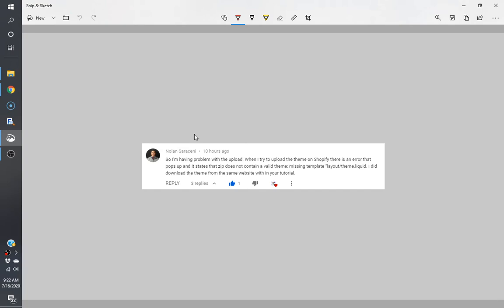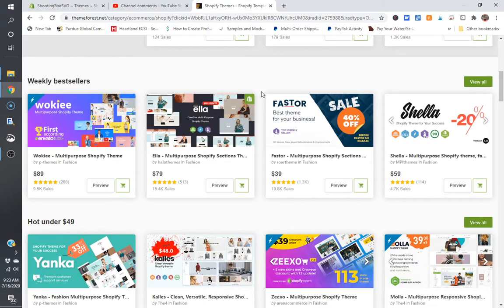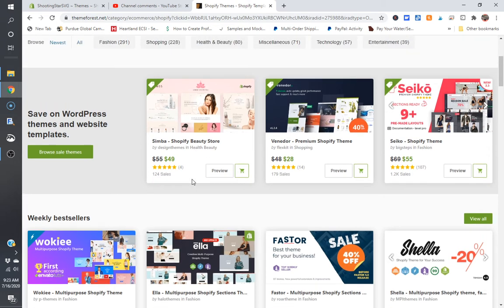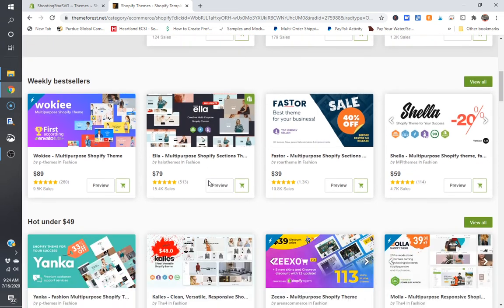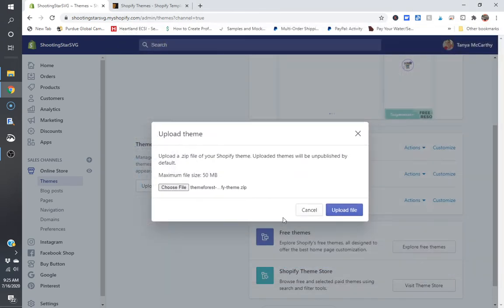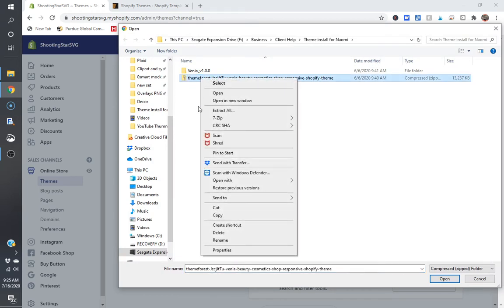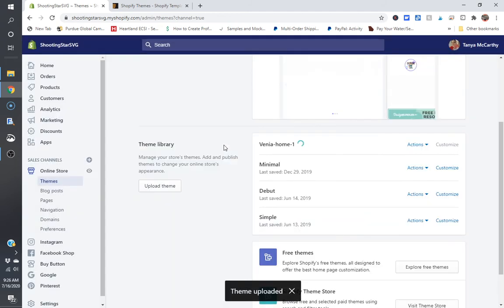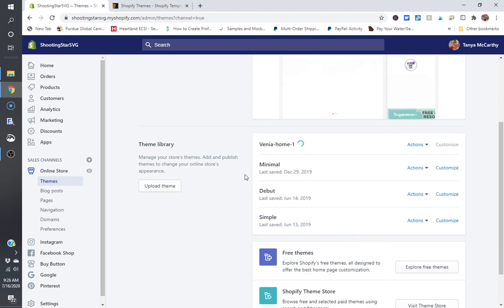ThemeForest Shopify Upload Issue Solved - Installing Themeforest Shopify - Create a Shopify Store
If you can't upload your ThemeForest Theme on Shopify you have found the right video. A lot of people run into this issue when they are trying to create a Shopify store. Thankfully there is a very easy fix for the Themeforest Shopify upload error. Check out this quick video.